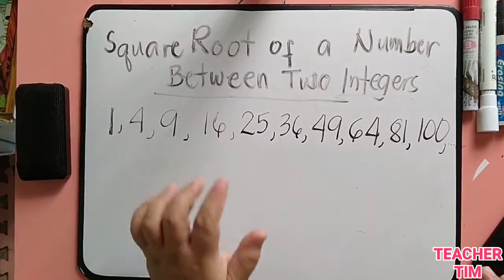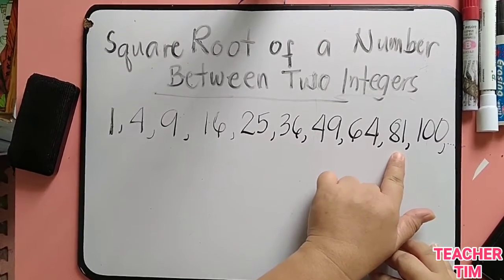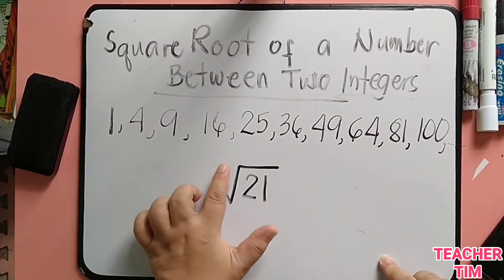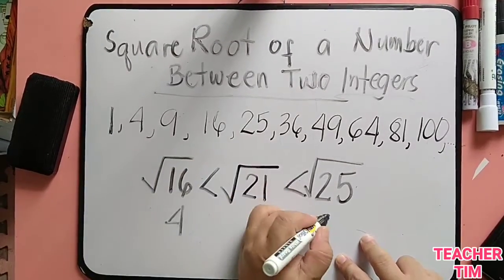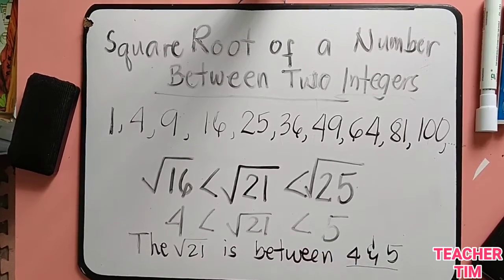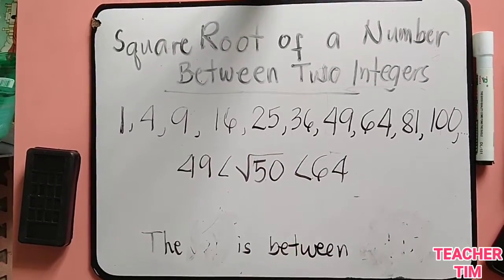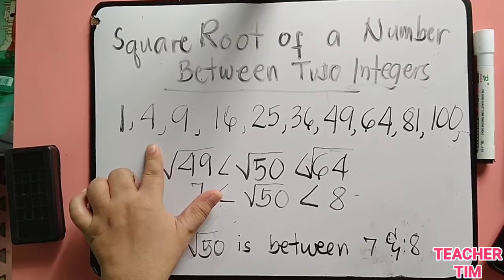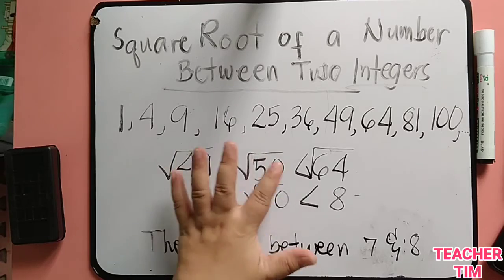Square Root of a Number Between Two Integers| week 6 Math 7 by Teacher Tim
How to find the square root of a Number Between Two Integers? Please watch our video for your guide. Thank you!